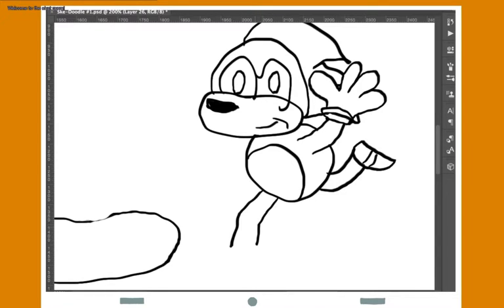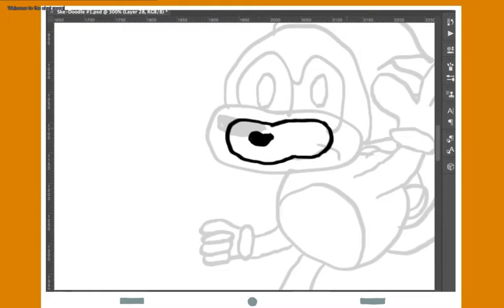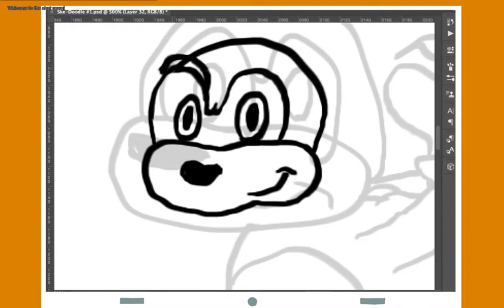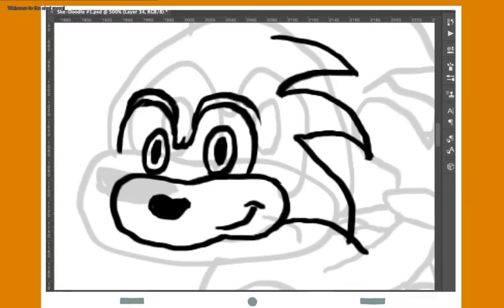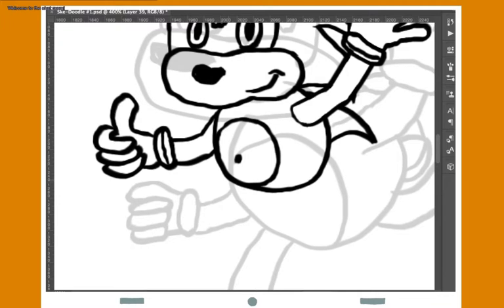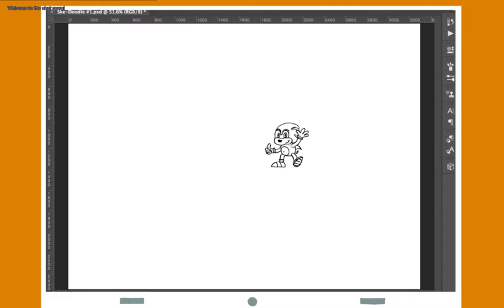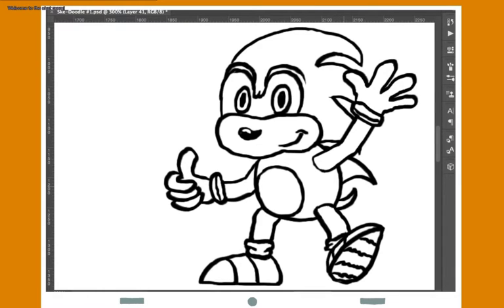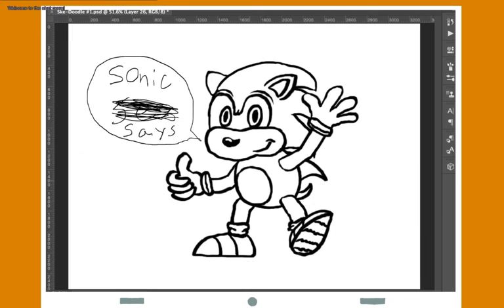Ske-Doodles Livestream Ep. 4 - Not a Sonic Meme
Today's subject is the memory of loving to draw Sonic the Hedgehog!

So far, I will be live on Tuesdays, Thursdays, and sometimes on Friday - Sunday depending on which subject requested. I hope you enjoy!